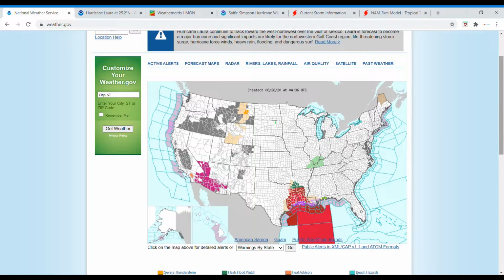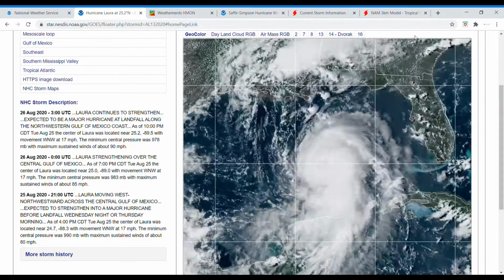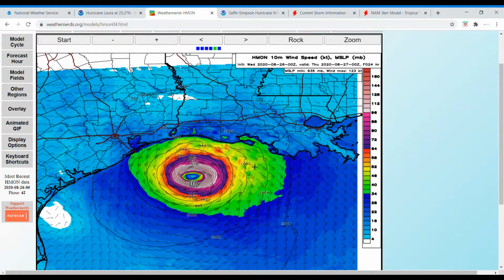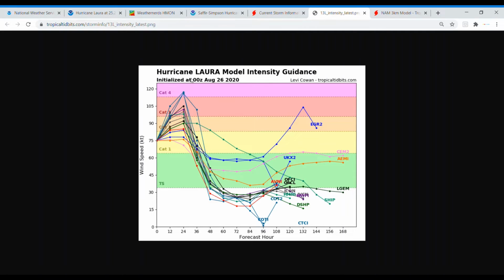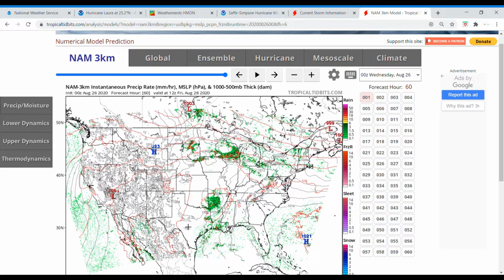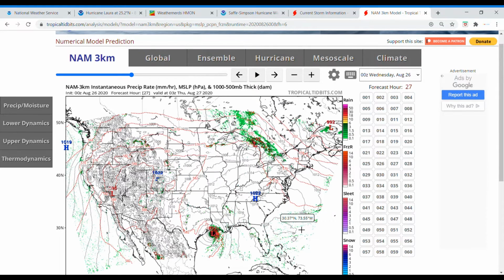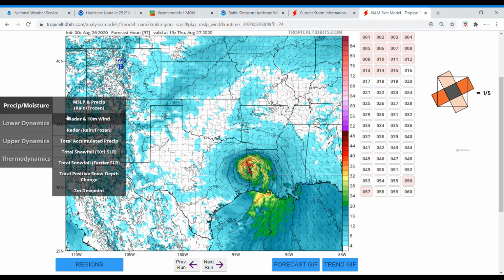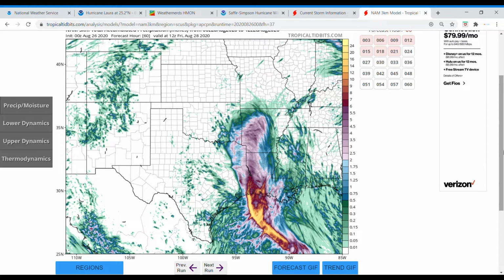Laura Landfall in the Next 24 Hours 8/26/20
In this video I talk about the impacts of Hurricane or Major Hurricane Laura's landfall.